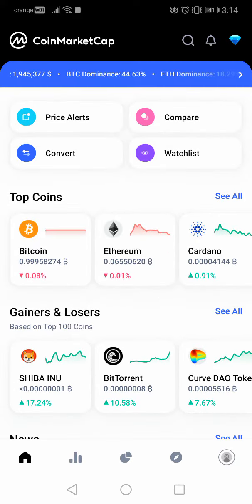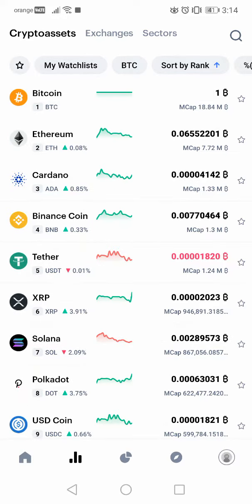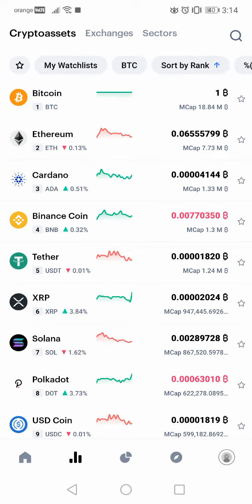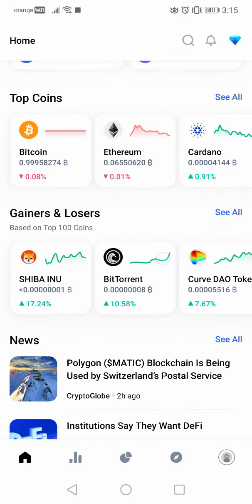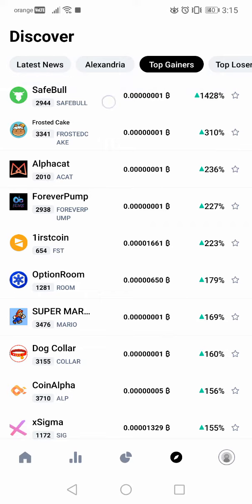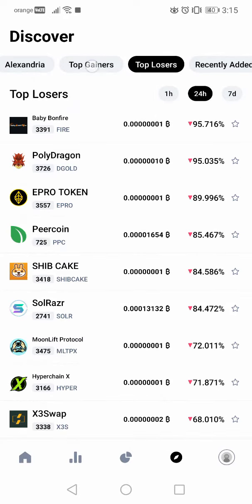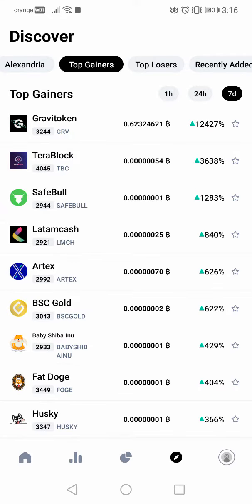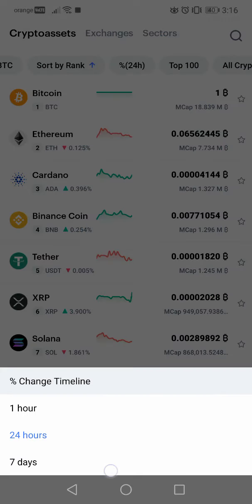How to find Top Cryptocurrencies on CoinmarketCap? - Coinmarketcap Tips